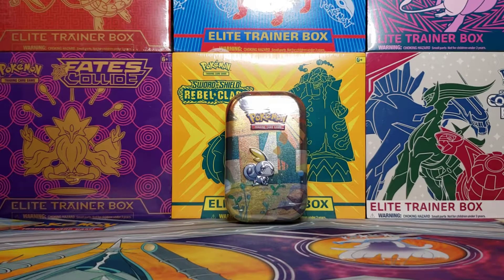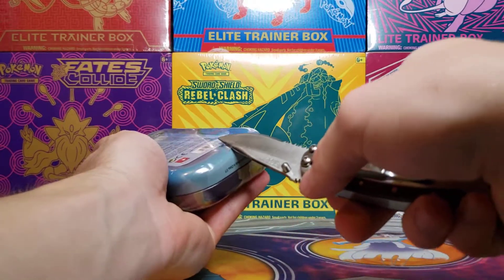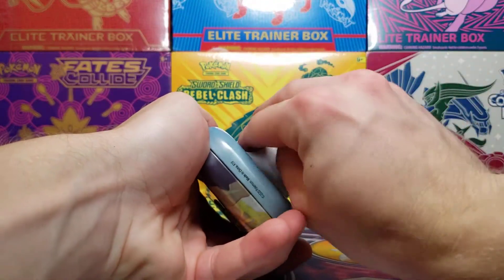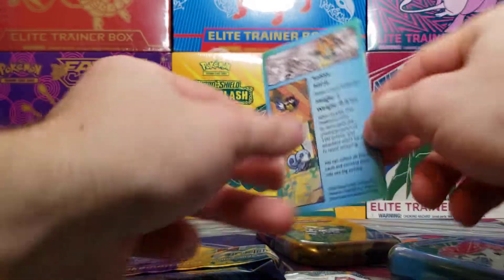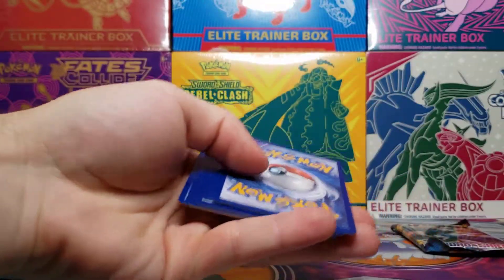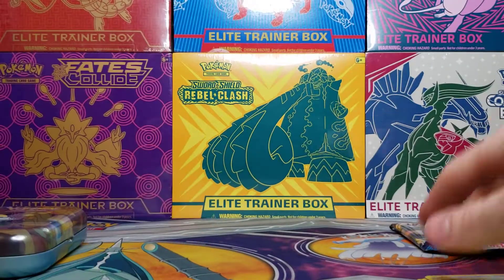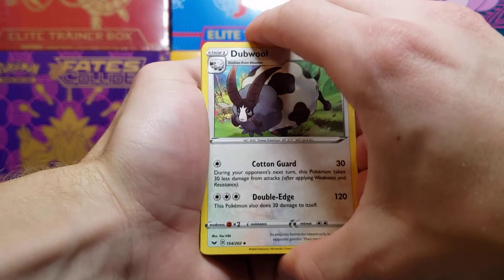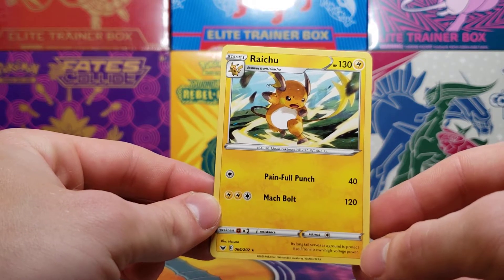Pokémon Sobble Galar Mini Tin Opening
In this video I open a Sobble Galar Mini Tin. This Mini Tin includes an Art Card, a Coin, and 2 Booster Packs. It's MSRP is $8.99.

Pokémon Cards have been popular ever since their release in the 90s. Currently, Sword & Shield expansion sets are being released. Pokémon V takes the place of Pokémon GX before them. Look for new Pokémon card products to be released regularly! Rebel Clash is currently the most recent set to be released.